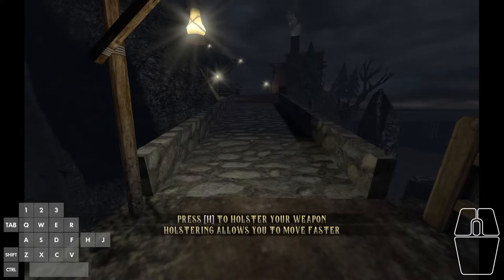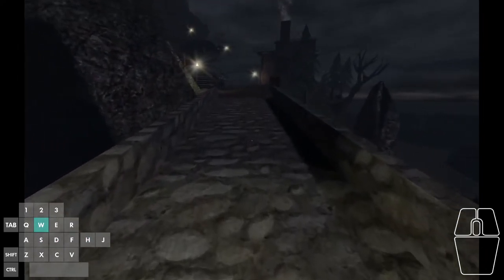Gloomwood - New Player Holster Tutorial Confusion